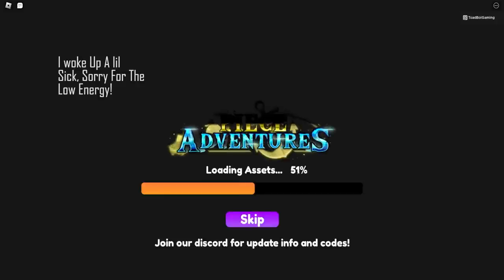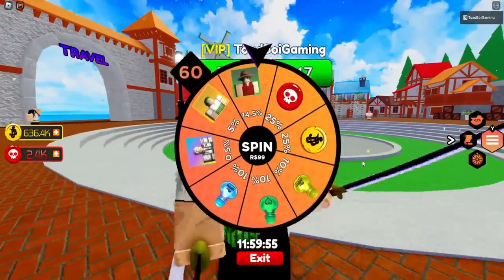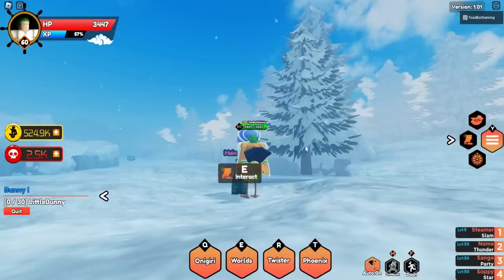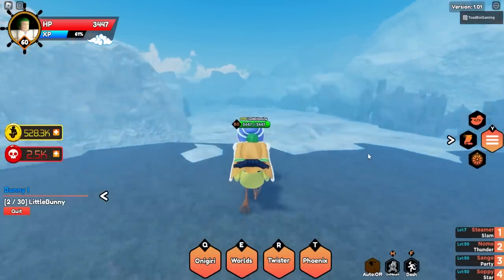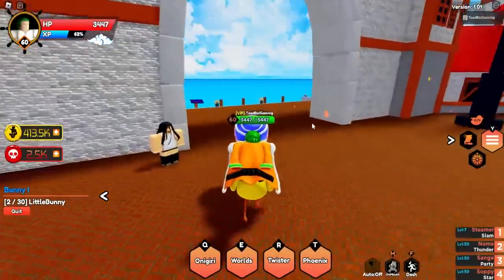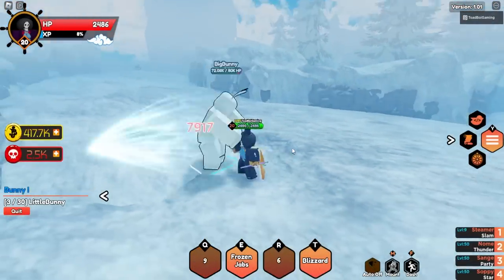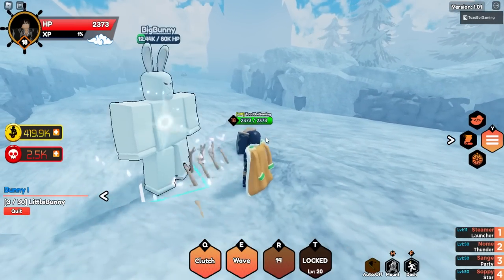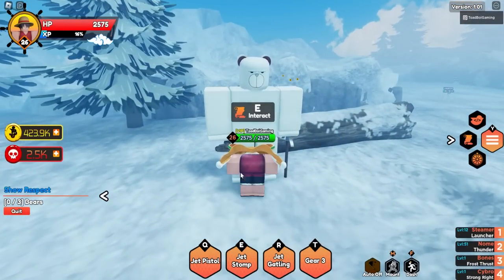I UNLOCKED THE STRONGEST NEW MYTHICAL UNIT [UPDATE 1] Piece Adventures Simulator* ALL UNITS SHOWCASE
Holy Smokes!! The Animations look kinda good : O